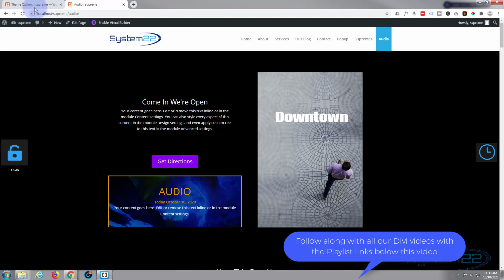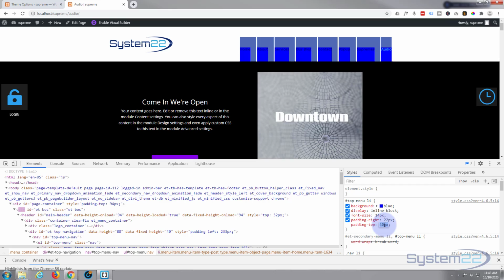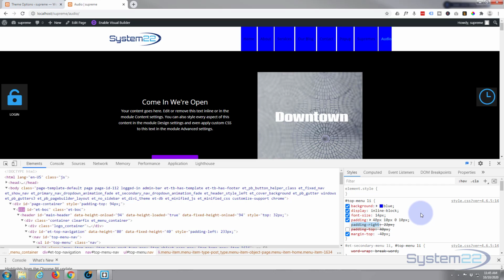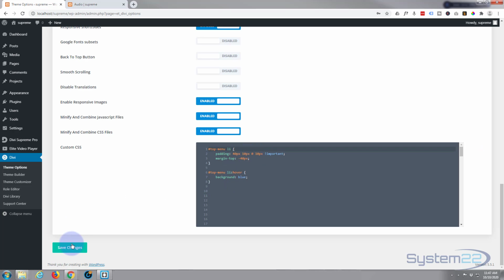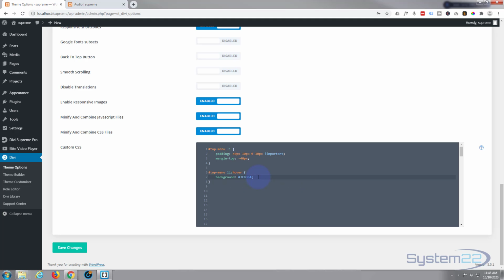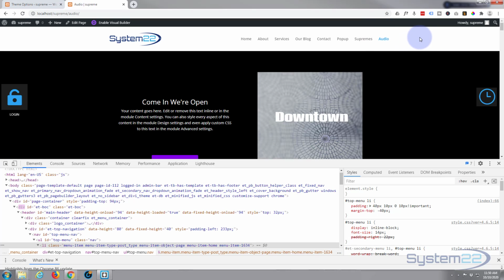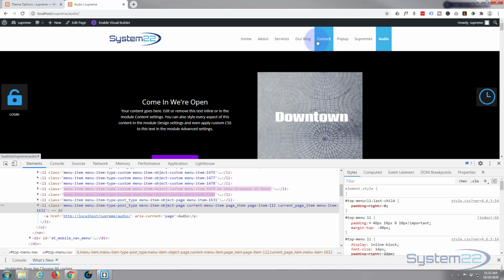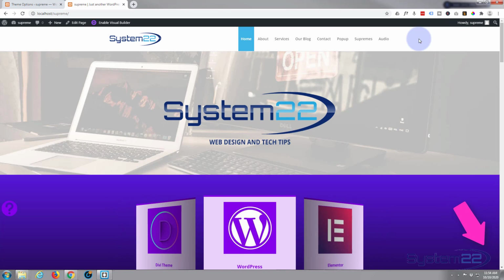Divi Theme Menu Decoration Block Background Color Hover Effect 👈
Divi Theme Menu Decoration Block Background Color Hover Effect. The Divi theme from elegant themes is absolutely awesome.

CSS code used today:
top-menu li {
    padding: 40px 10px 0 10px !important;
    margin-top: -40px;
 transition-duration: 0.75s;

top-menu li:hover {
background: 3EB3E4;

top-menu li a:hover {
color:fff !important;
 opacity:1 !important

.current-menu-item {
background: 3EB3E4;

.current-menu-item a {
background: 3EB3E4;
color:fff !important;